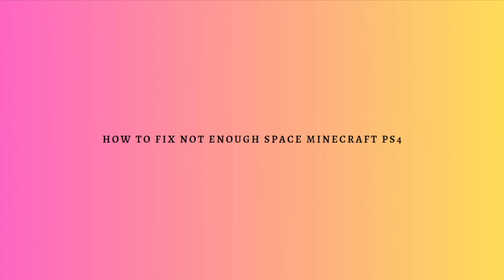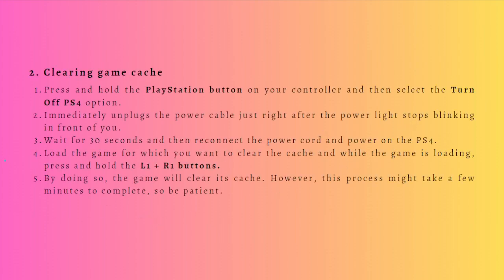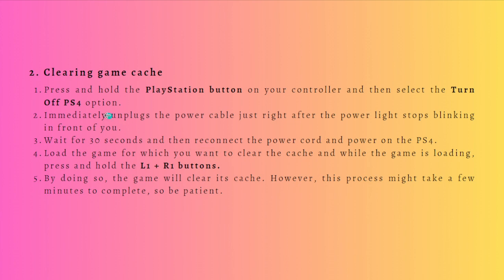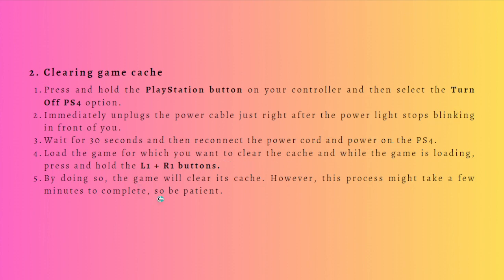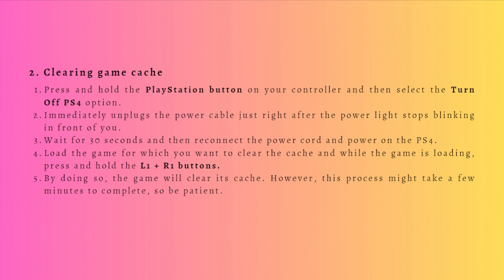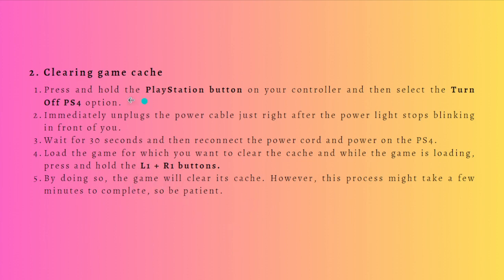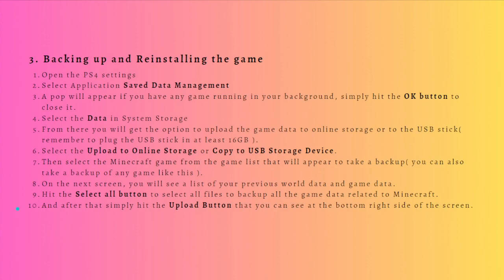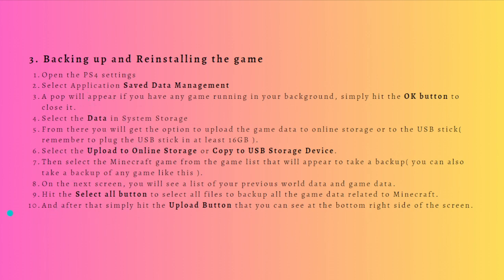How To Fix Not Enough Space Minecraft PS4 (2023 Guide)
Learn How To Fix Not Enough Space Minecraft PS4 (2023 Guide). This video will show you how to fix not enough space in minecraft on ps4. If you're wondering how to fix not enough space minecraft playstation 4.